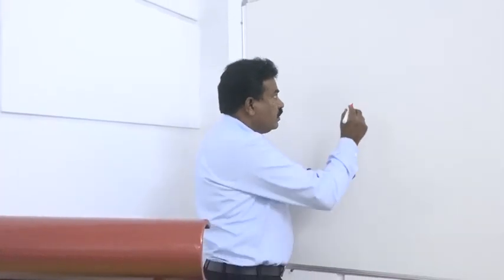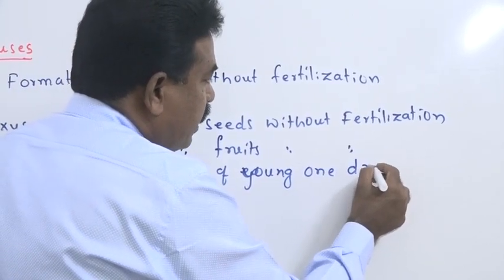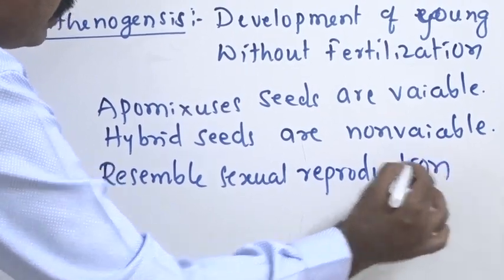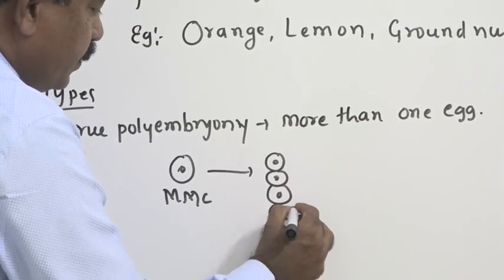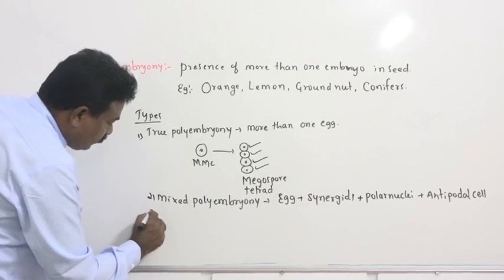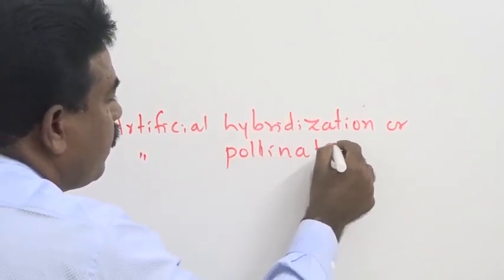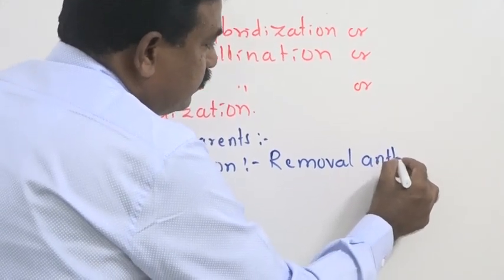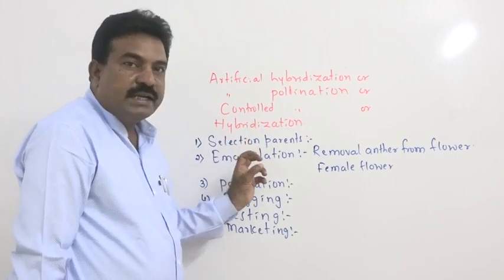Banajawad Residential PU College Athani Video Classes